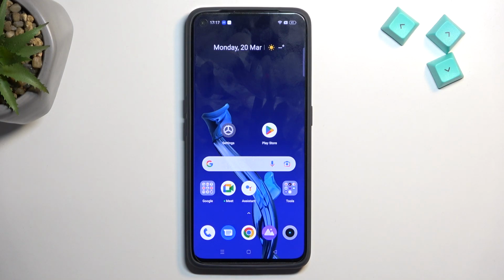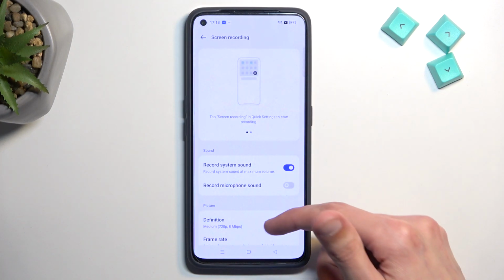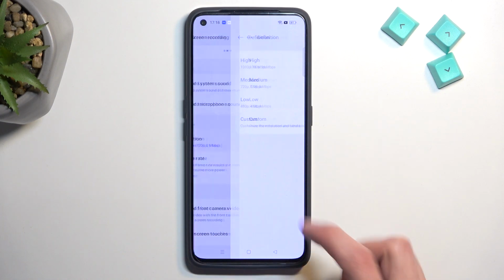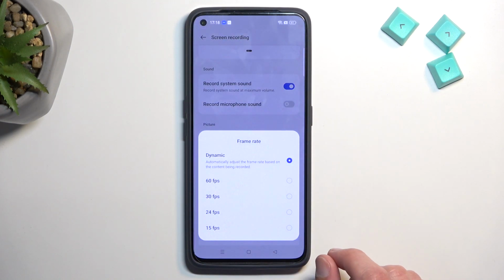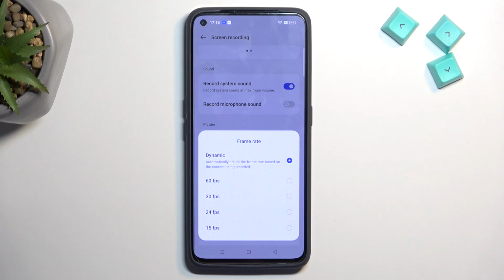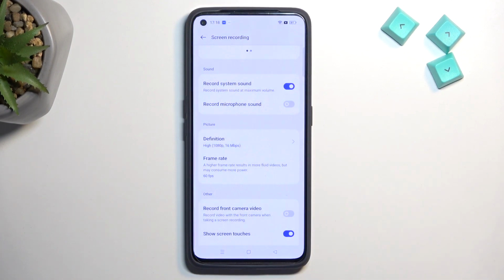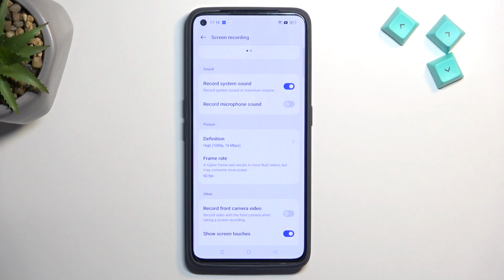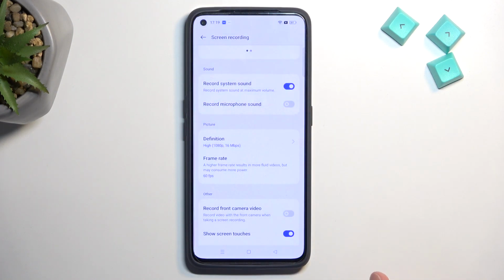How to Record Screen in REALME GT2 – Find Screen Recorder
Hi there! Have you ever been wondering how you can record screen of your REALME GT2? In today's video we're going to show you how you can record screen of your REALME GT2 just in a couple of simple steps. With this feature you can record screen of your REALME GT2 in order to show it to someone, for example, or to save some video or something. So if you wish to learn how you can record screen of your REALME GT2, all you need to do is just watch this short video to the end, follow the instructions provided by our specialist and try to perform this operation yourself on your REALME GT2.

How to Record Screen in REALME GT2? How to Save Screen in REALME GT2? How to Share Display in REALME GT2? How to Capture Screen Action in REALME GT2? How to record display in REALME GT2?